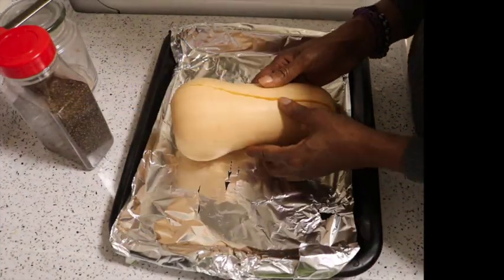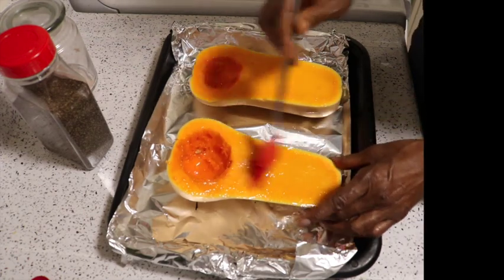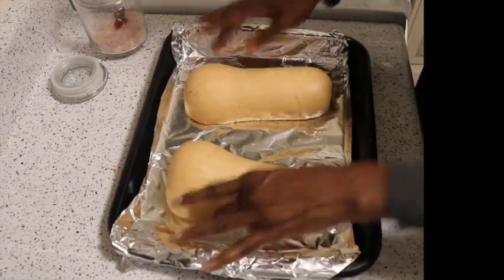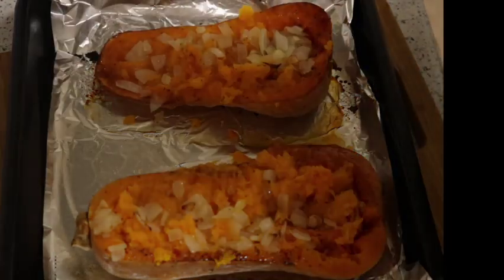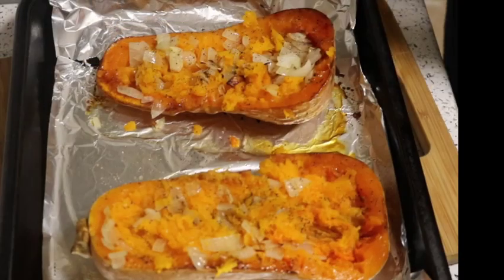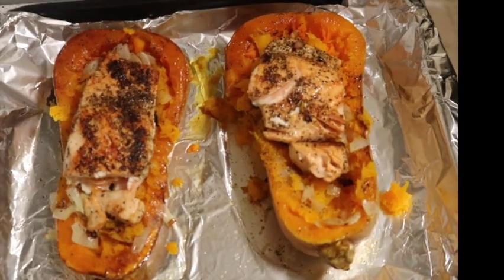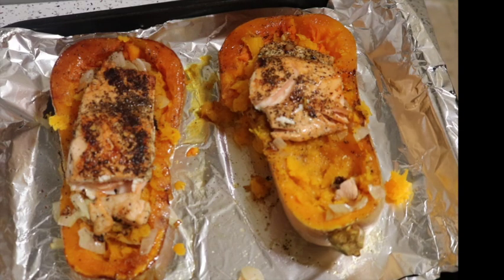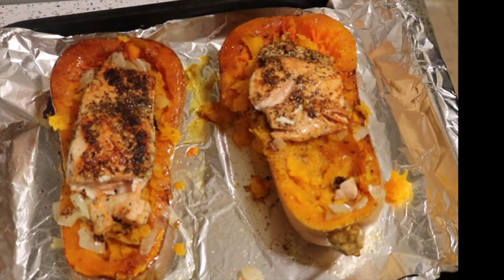Mouthwatering Roasted Butternut Squash & Seared Salmon Recipe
Welcome to my delicious mouthwatering roasted butternut squash & seared salmon recipe! This recipe is easy, quick and easy to make, and it'll leave you with a delicious and creamy dish that'll make your mouth water!

In this recipe, we're using butternut squash as our main ingredient. Butternut squash is a delicious and versatile vegetable, and it can be roasted to give it a delicious depth of flavor. I'm also using seared salmon as my main ingredient, and we're searing it to give it a delicious and crispy texture.

This recipe is a great way to enjoy a delicious and healthy meal, and it's perfect for any occasion! If you're looking for a delicious
Experience a mouthwatering duo of salmon and perfectly roasted butternut squash that'll make your taste buds dance with joy!